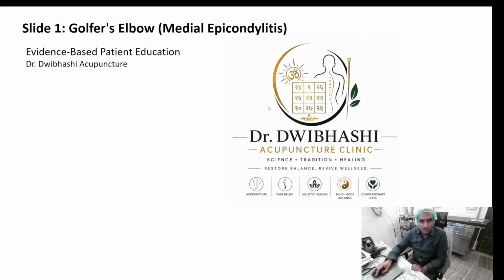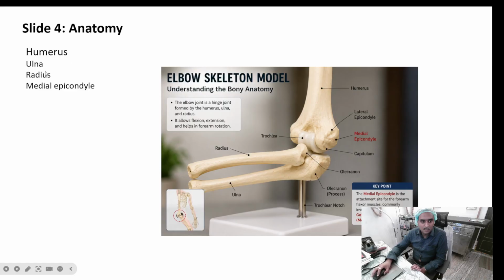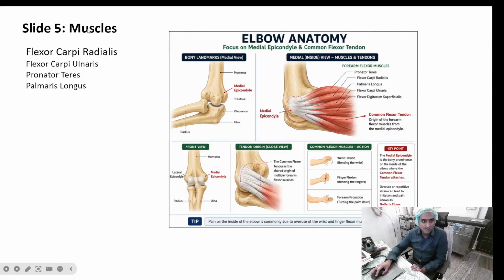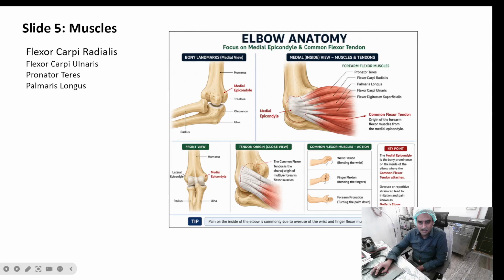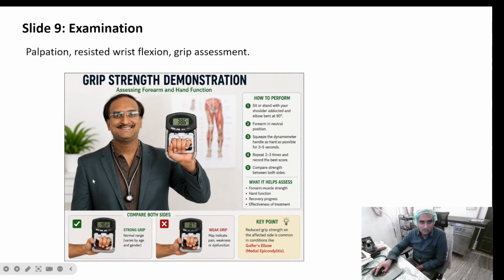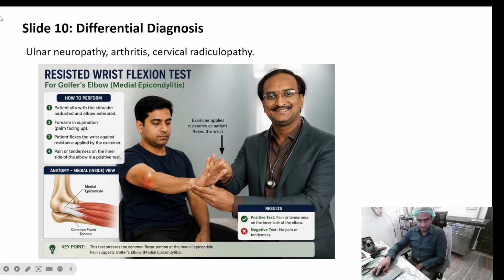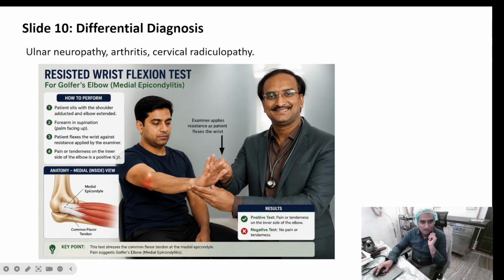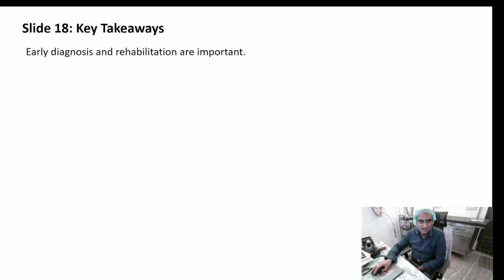GOLFERS ELBOW DETAIL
Golfers elbow has been explained in detail @DR.DWIBHASHIACUPUNCTUREN-nx3hd